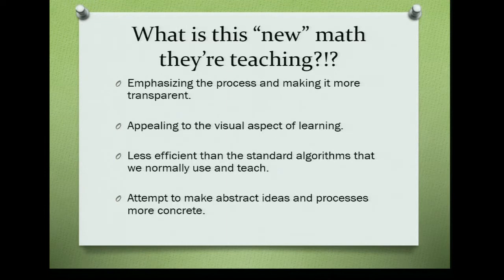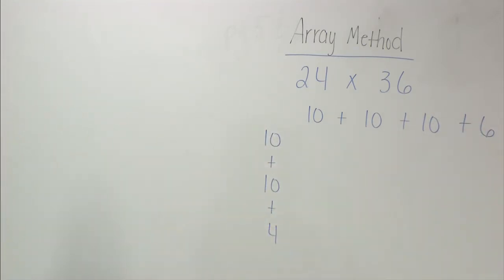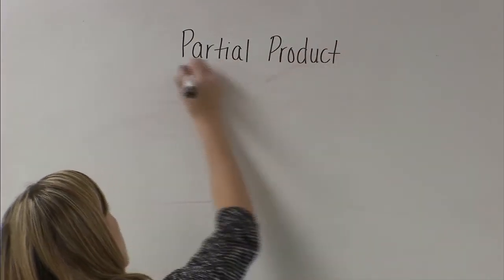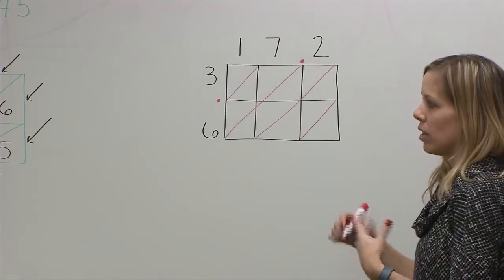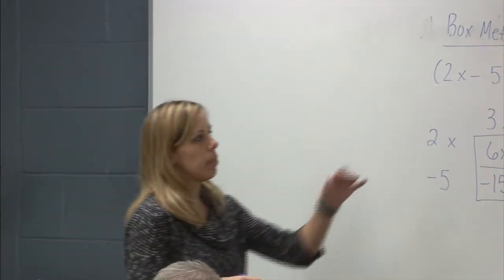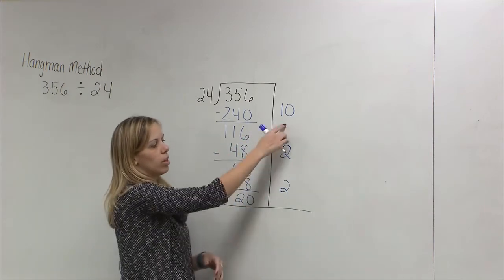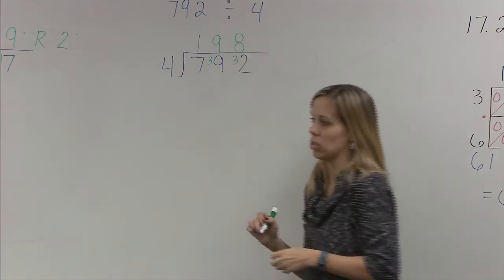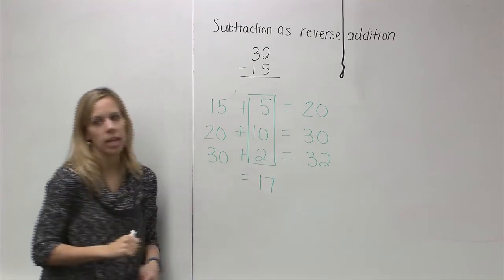Math Seminar | Same Result, New Approach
By Andrea Hayes. Basic mathematical operations such as addition, multiplication, division, and subtraction are now being presented to elementary school children using algorithms that are different than the traditional ones that many of us are used to.  This talk will look at some of these different methods of computing sum, product, quotient, and difference, as well as discuss why these methods are being taught to students and how they may actually help with number sense and mathematical comprehension.